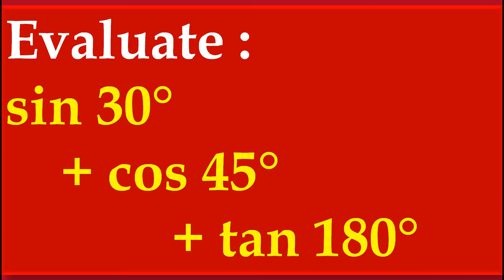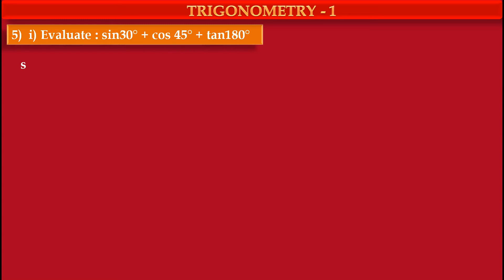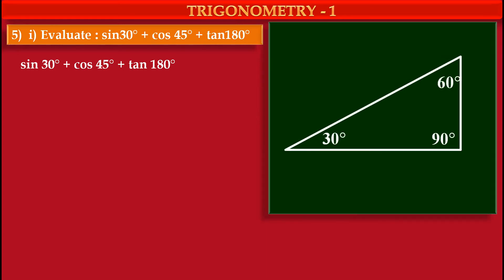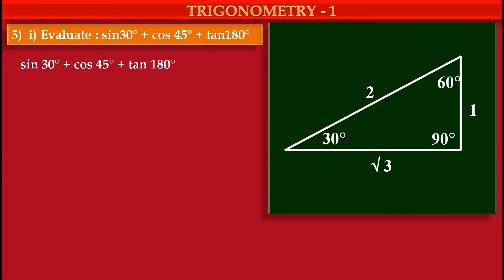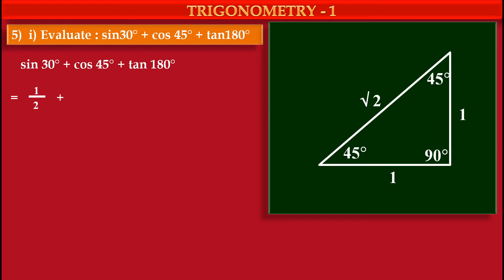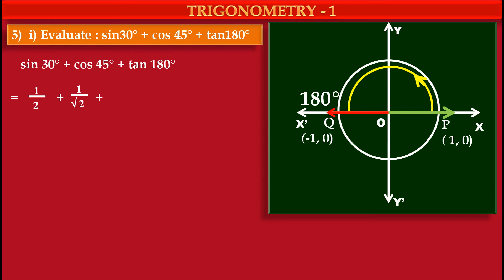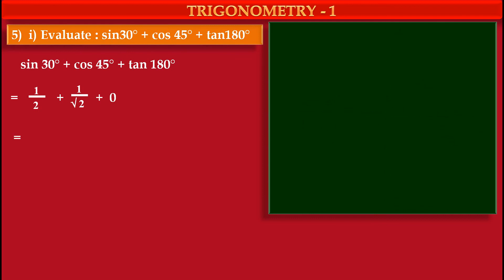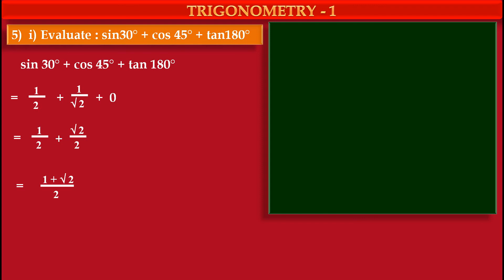CLASS 11 : MATHS : 5. i). Evaluate sin 30 + cos 45 + tan 180